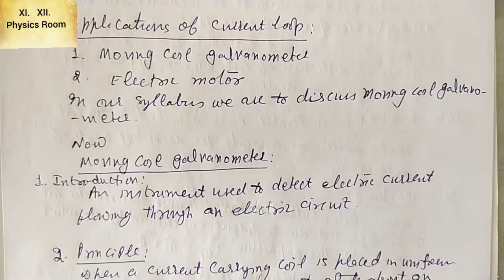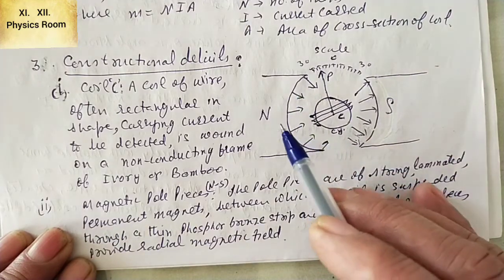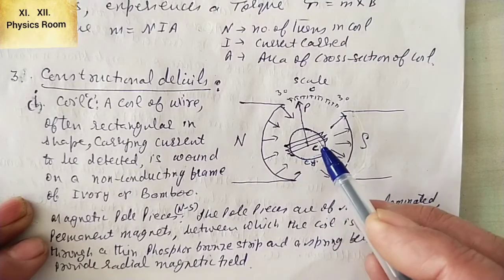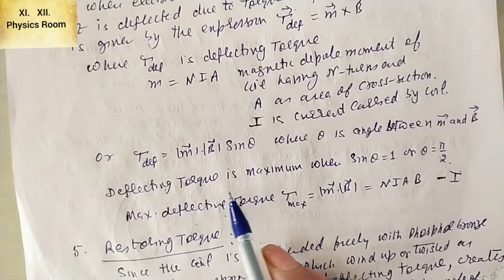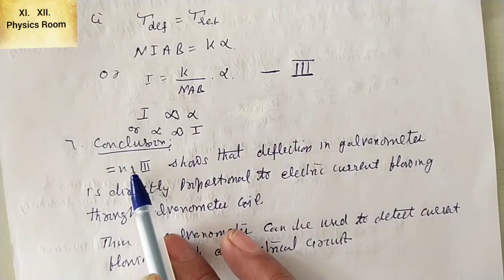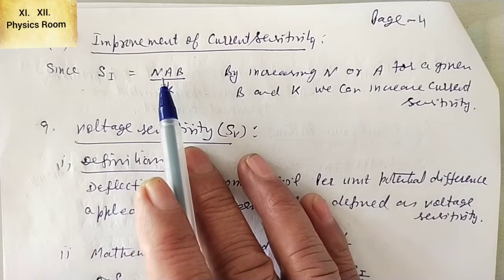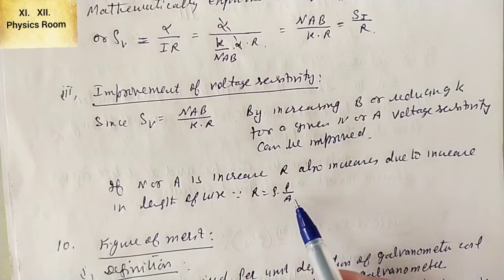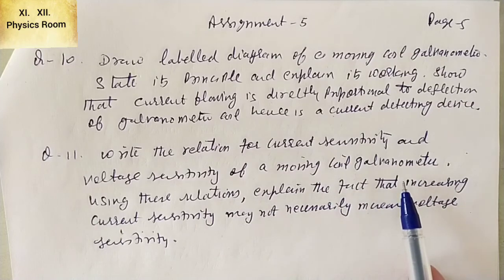XII Physics Current Loop Part-V